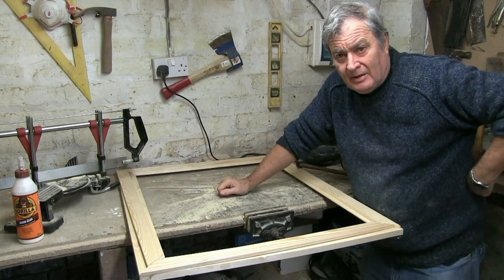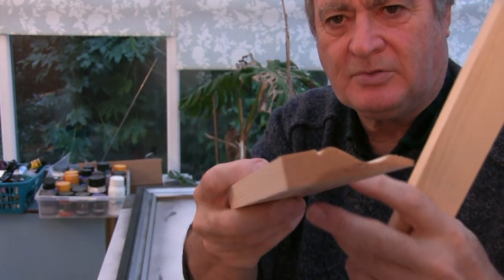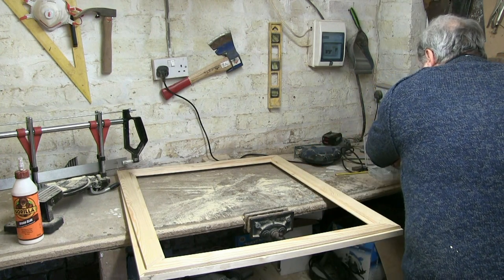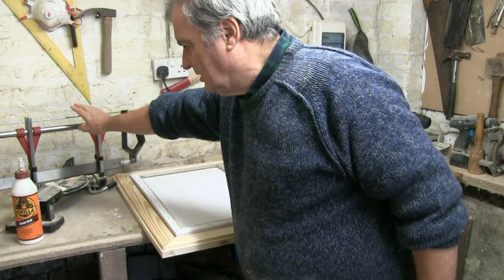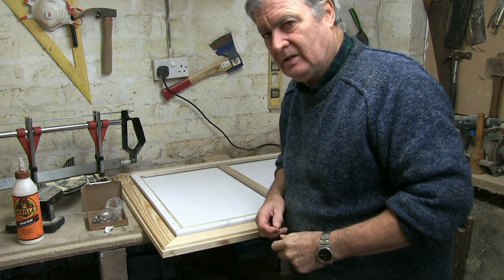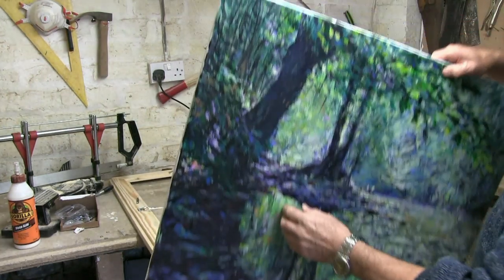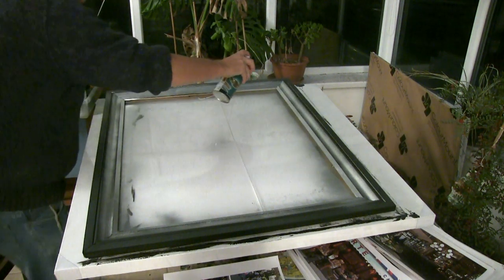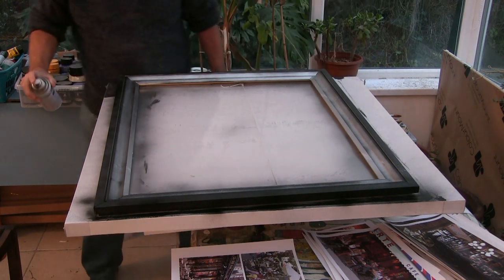Making a budget but quality picture frame.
With the costs of framing being so expensive I thought some tips and a demonstration of how to make up a reasonably inexpensive frame and hand tint it maybe of use to you? This 24" x 30" painting was framed for just over £20.00 compared to over £90.00 for a similar commercial frame.